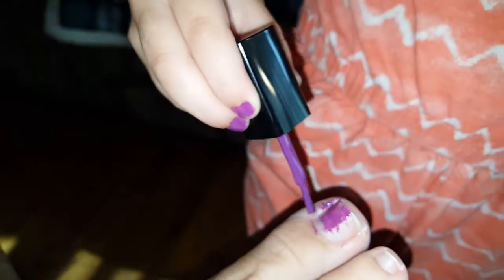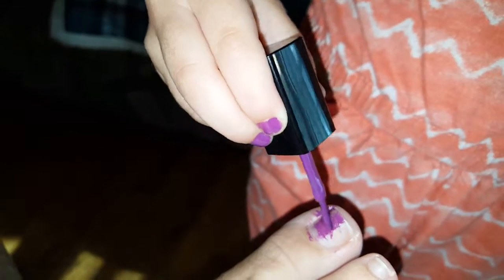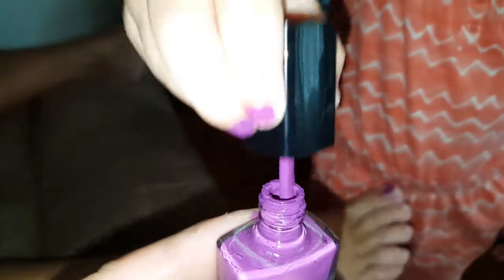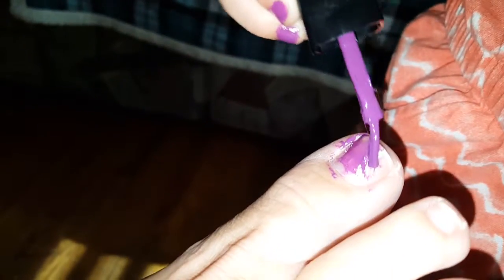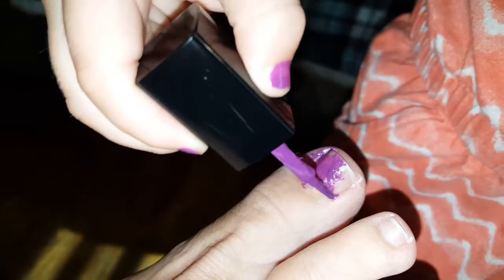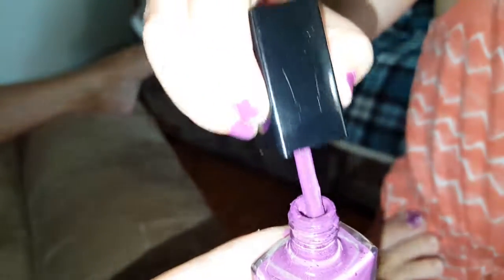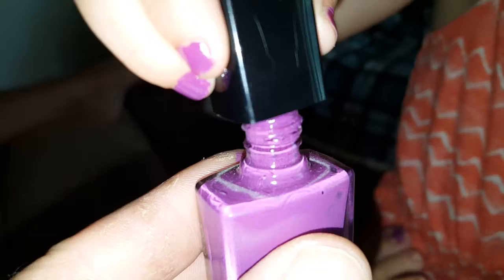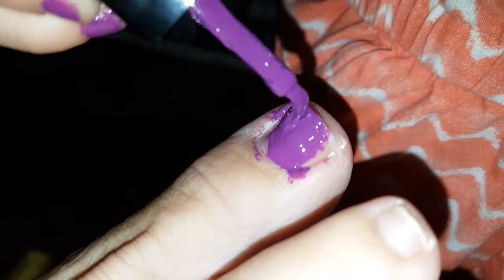Peyton Olivia painting toes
First time painting Grammy's toes